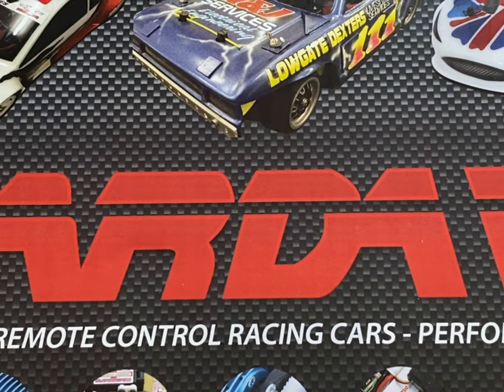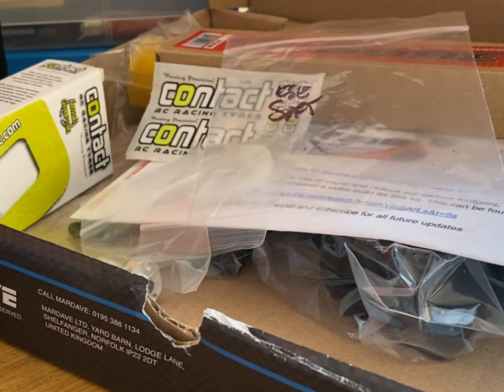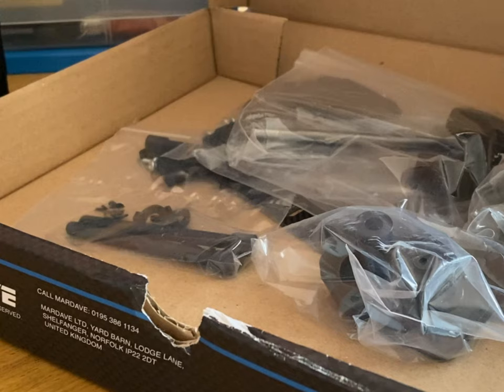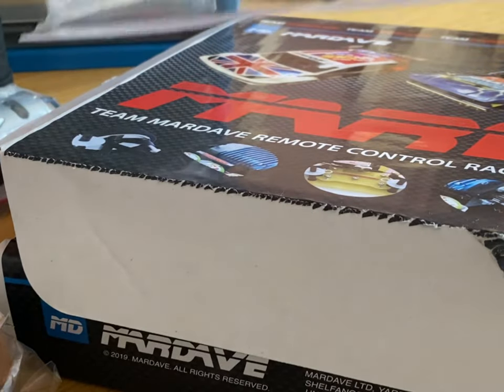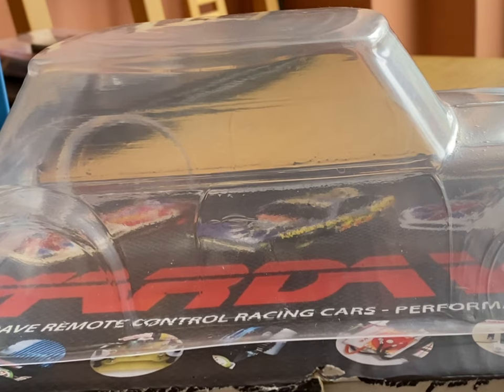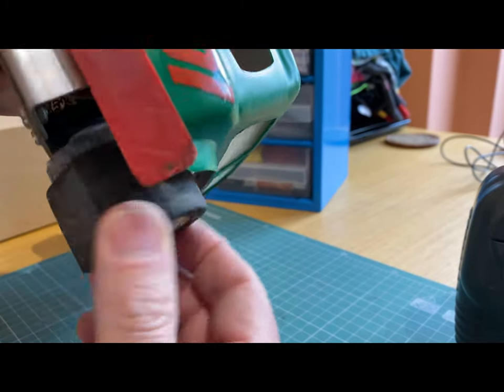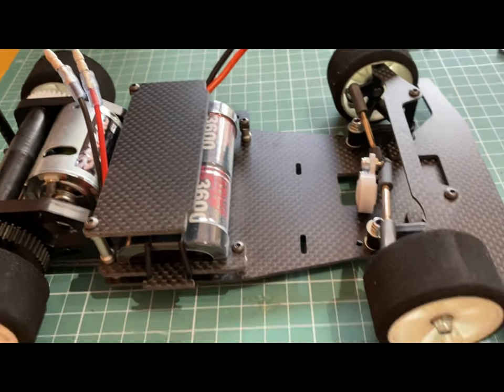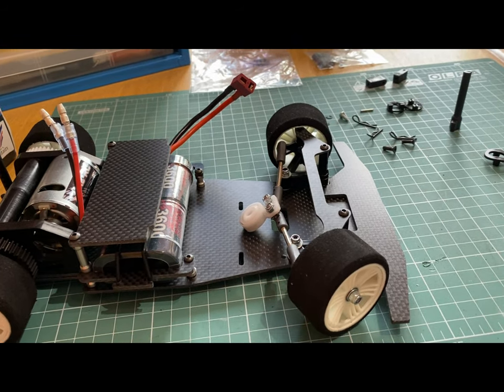Mardave Mini 21 (Carbon Fibre) Build Video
Box opening and a time lapse build of my Mardave Mini 21, also includes a look at my original Mardave Ministox i got in 1991.
The build of my Mini 21 went ok, there where a few hiccups along the way